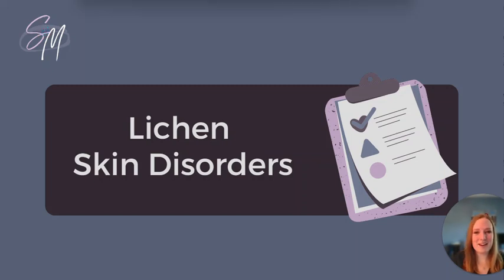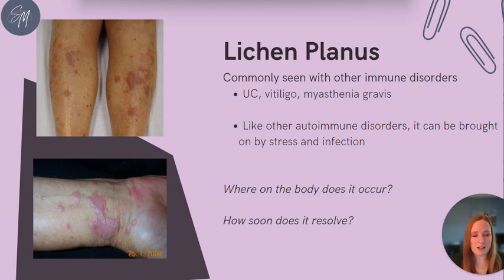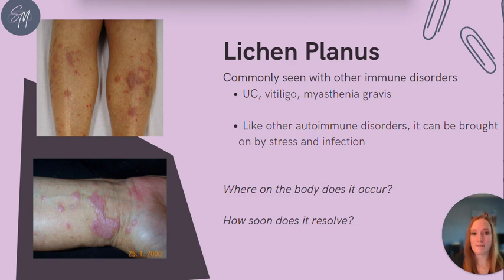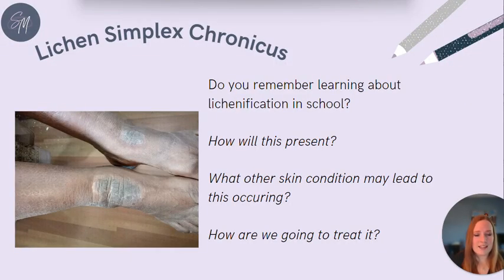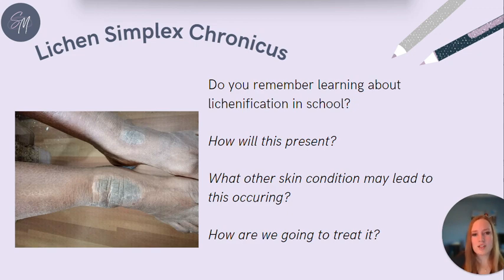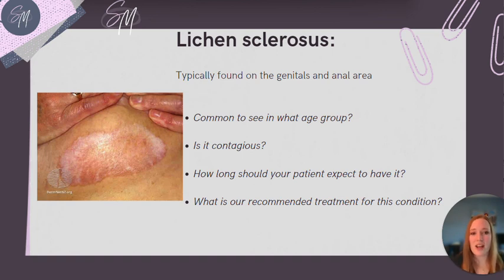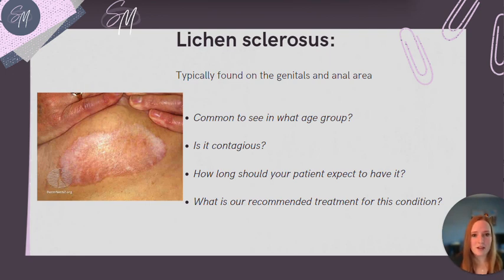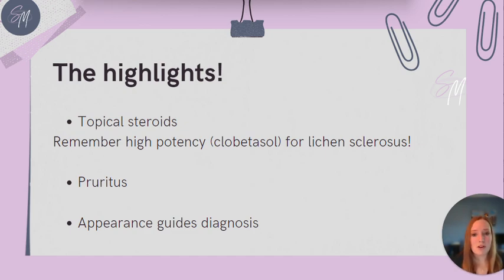NP Learning - Lichen Skin Disorders: Everything You Need to Know for Your Board Exam!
Today’s lesson covers lichen skin disorders! Join the Sarah Michelle NP Reviews team for another video relevant to your AANP/ANCC board certification exam and continuing education as a nurse practitioner in clinical practice. 💊

We’ll conclude this video with a summary of the different lichen skin disorders. It's great information to have for your NP exam, so be sure to watch till the end! 🎬

Samantha, NP Facilitator at SMNP Reviews

Table of Contents:
00:00 [Lichen Skin Disorders]
00:38 [Lichen Planus]
02:30 [Lichen Simplex Chronicus]
03:37 [Lichen Sclerosus]
05:23 [The Highlights!]

Image Attributions:
Lichen planus: Lichen planus affecting the shins. James Heilman, MD: Wikipedia Commons
Lichen planus: Lichen planus. Hon A/Prof Amanda Oakley: DermNet
Lichen simplex chronicus: Lichen simplex chronicus. Mohammad2018. Wikipedia commons
Lichen sclerosus: Lichen sclerosus. Tor Langeland. Large Medical Encyclopedia